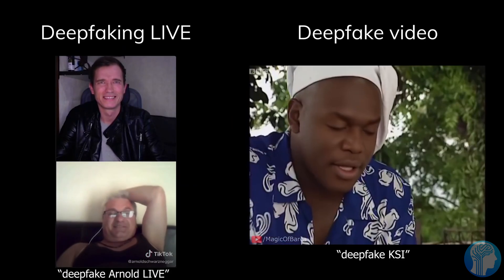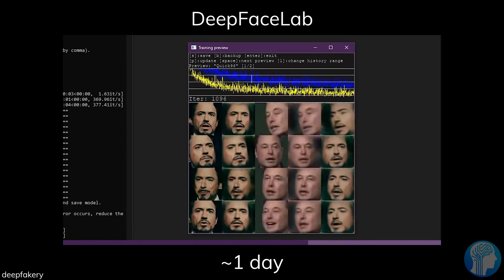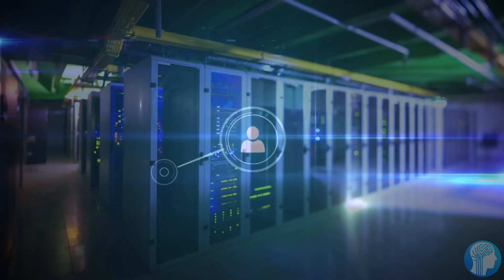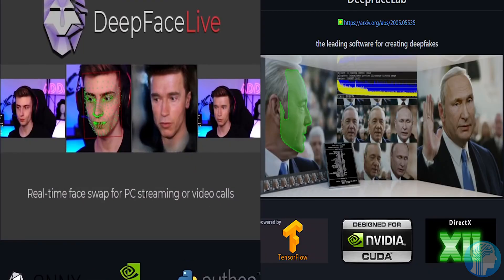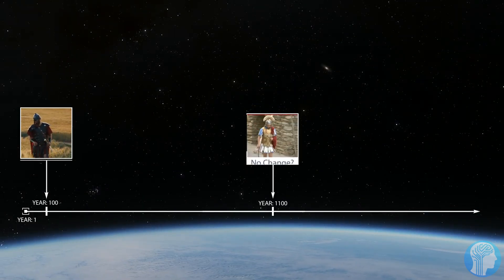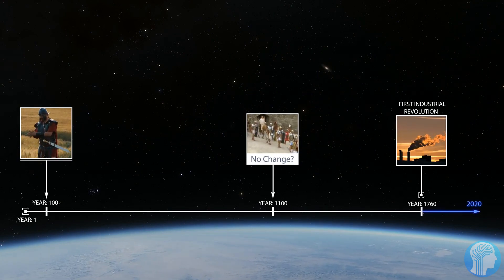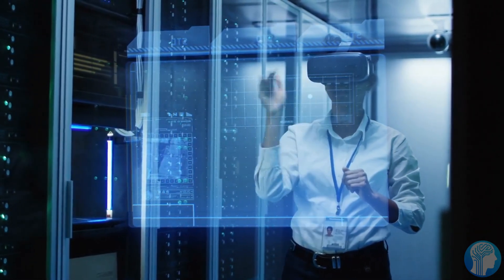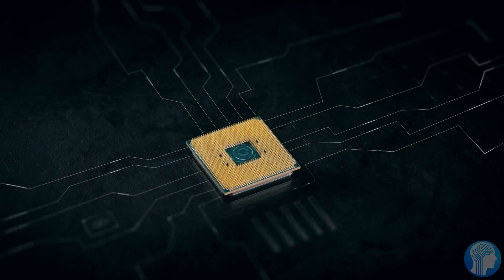How To Steal Anybody's Face with AI - Easy Real-Time Deepfakes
Is this new AI Software the best Deepfake Software in the world right now? It can be used to Deepfake faces and voices in real time for your livestream, zoom call and more. It's super easy to use and can already be used to fake different kinds of faces from celebrities. DeepFaceLab 2.0 is the leading software for creating deepfakes. It's a Integrated, flexible and extensible face-swapping framework. It's amazing what new AI Algorithms can do and exciting to see in what directions new Artificial Intelligence Applications will go

TIMESTAMPS:
00:00 Deepfakes for everyone
00:54 What is this new Deepfake Tool?
02:16 Is it all just good news?
04:45 The History of Deepfakes
06:38 Deepfakes and Ethics
08:45 Last Words